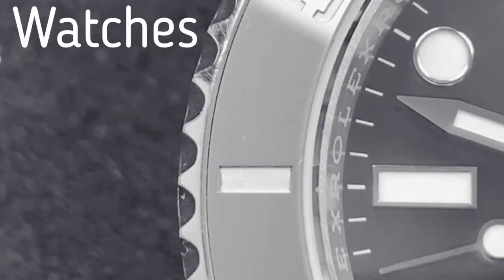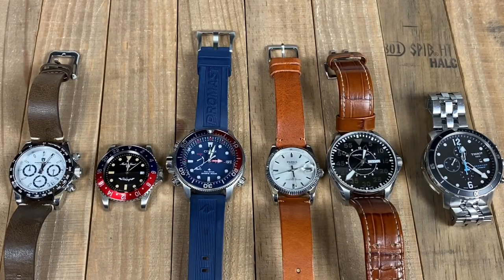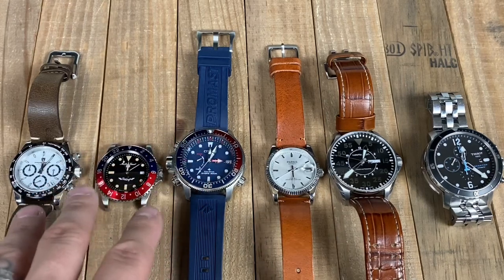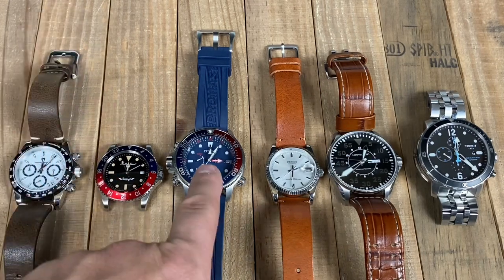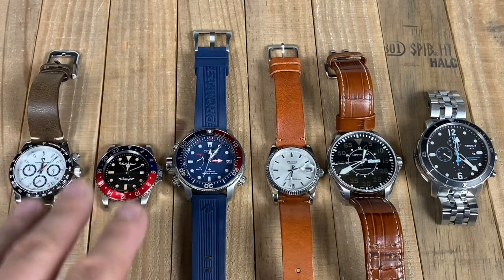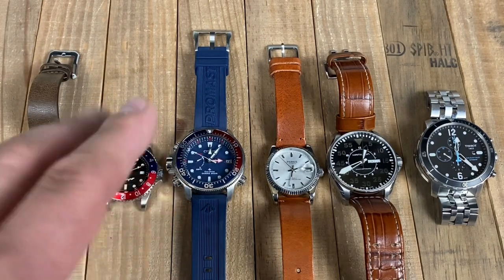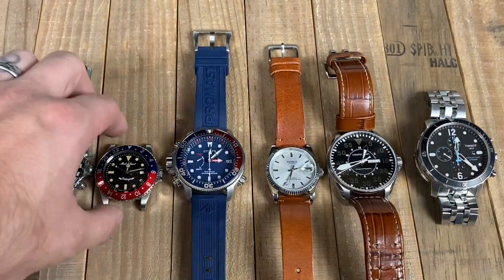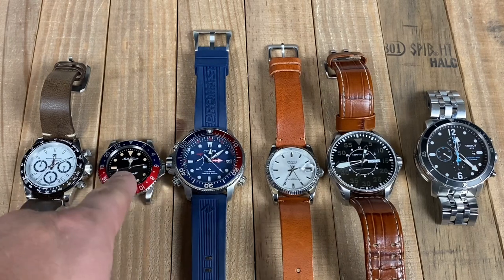Why Quartz Watches Are BETTER Then Automatics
This is my case for why some quartz watches are better than some automatic watches. No way is this a high in comparison, these are mostly affordable watches.  Everyone can argue that Grand Seiko is better than a Rolex automatic when it comes to their quartz watches. That is not the argument here.